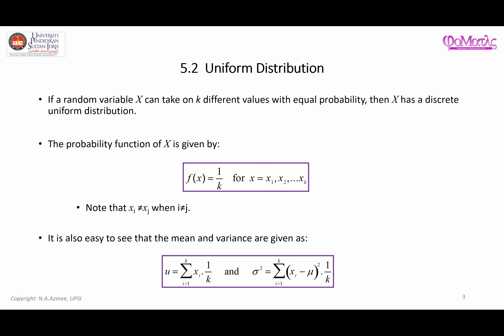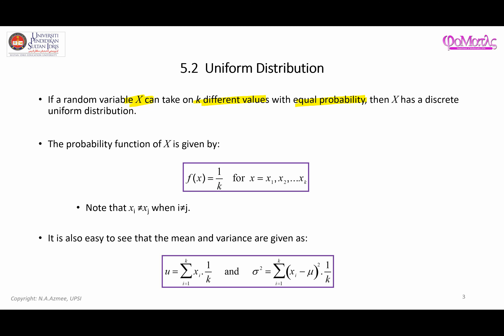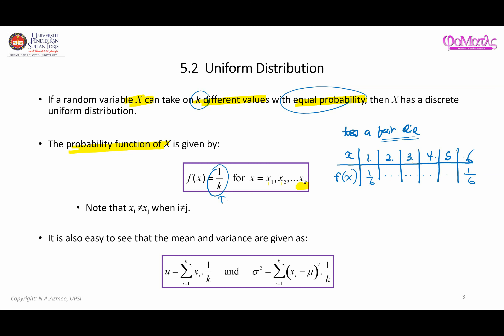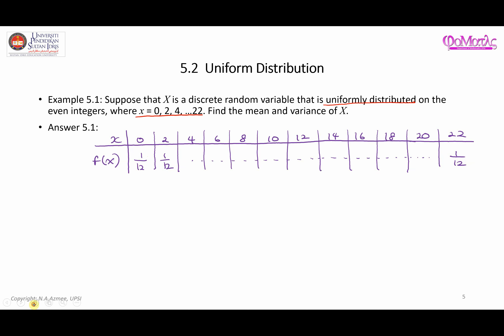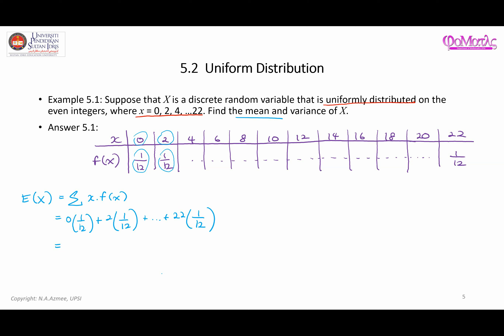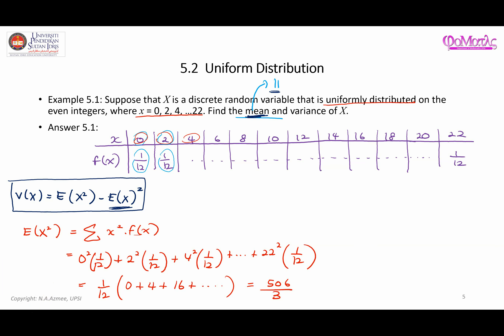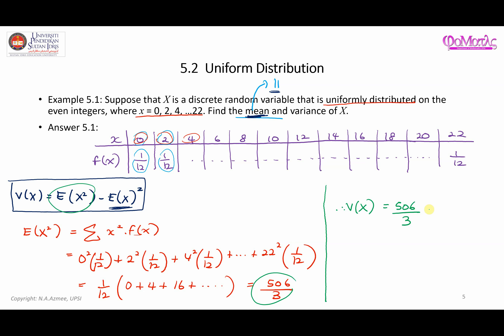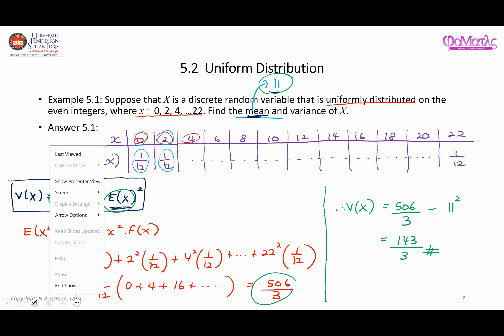Discrete Uniform Distribution